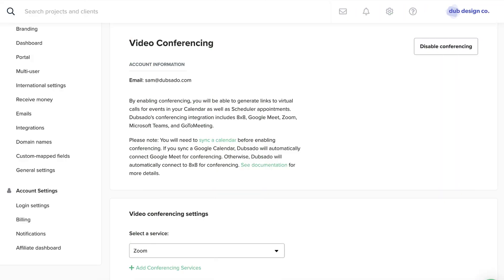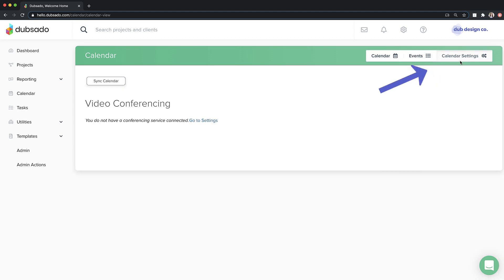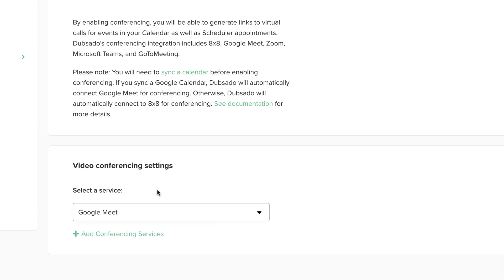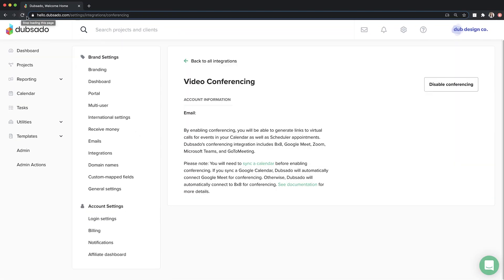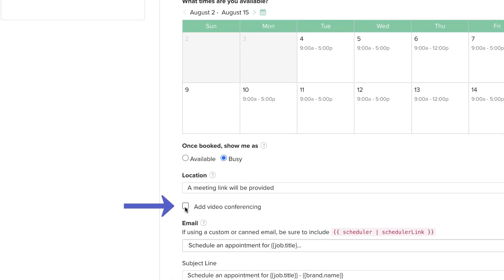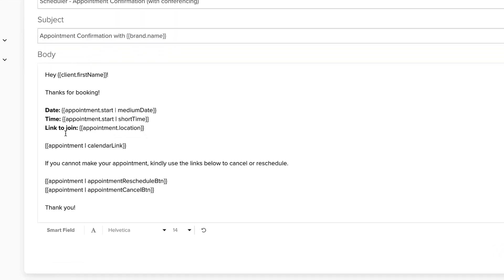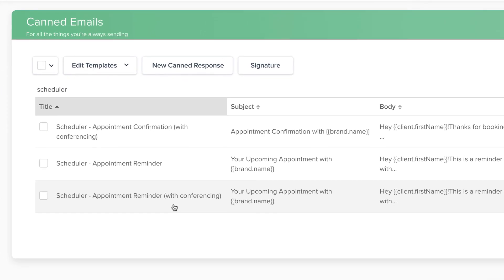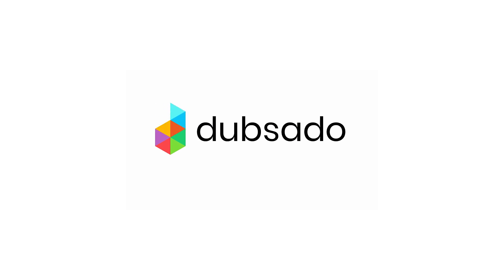Setting Up Video Conferencing in Dubsado